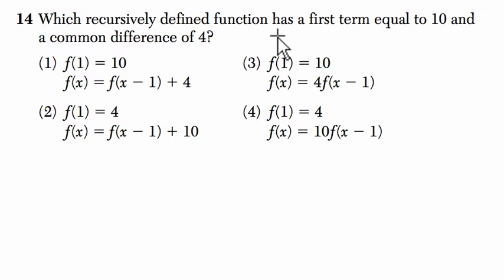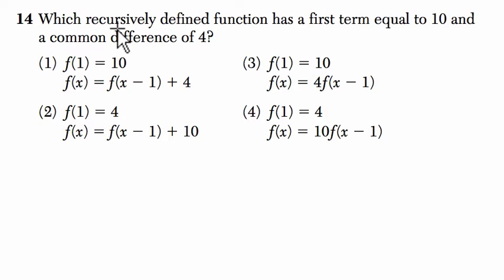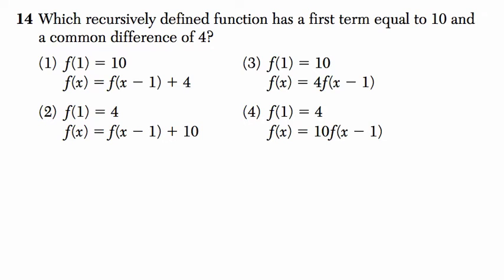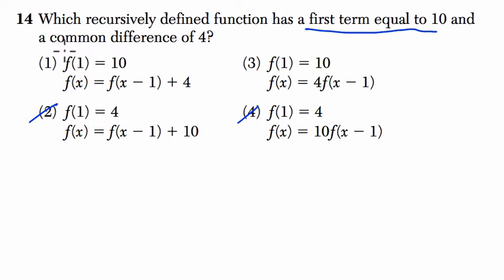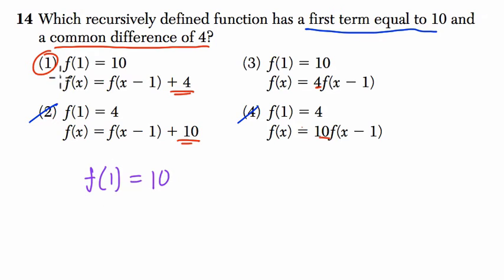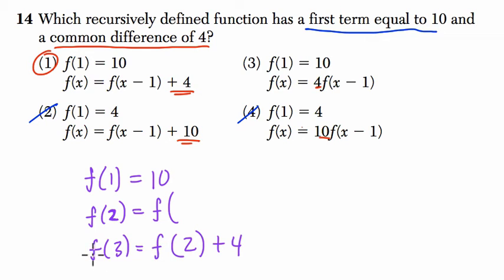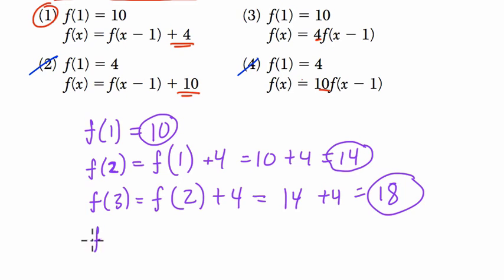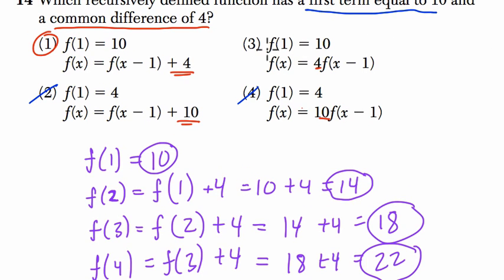Algebra 1 Regents August 2015 #14